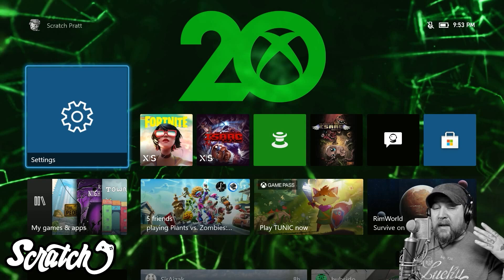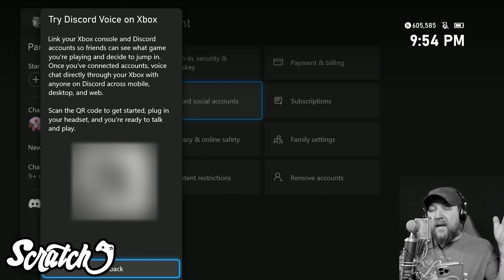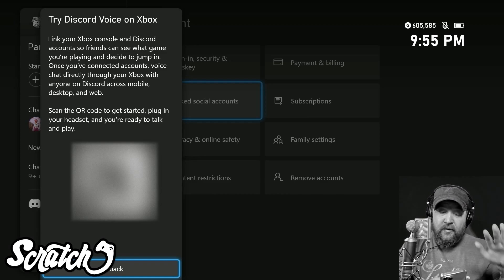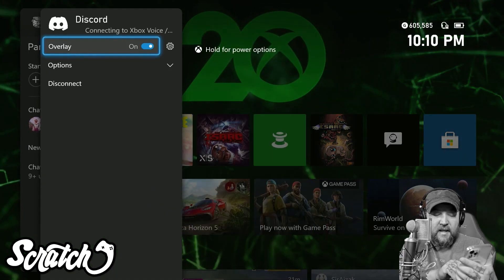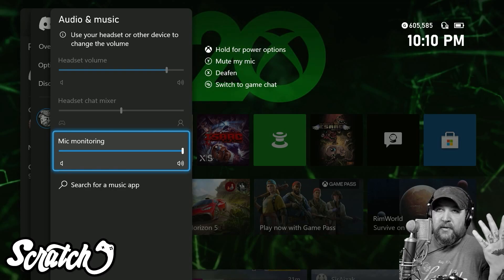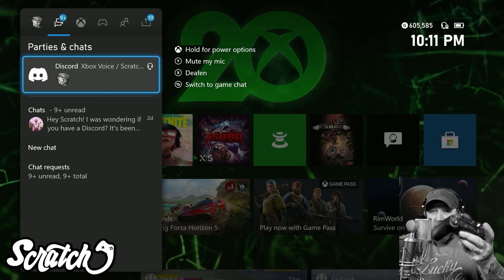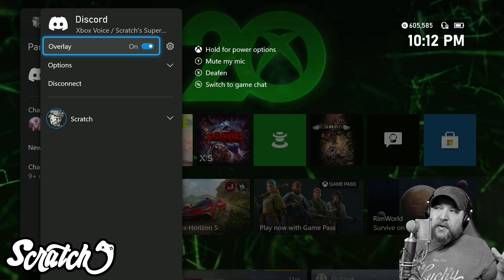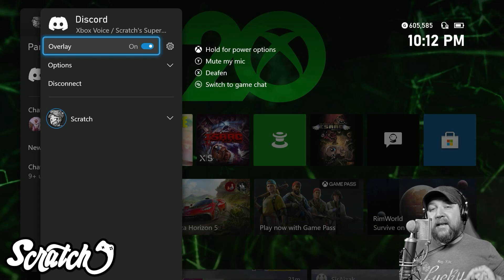Xbox Discord Voice Chat - Xbox Update 2022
How to use Discord Voice Chat on Xbox.    Discord voice chat is now on Xbox and you can use the Discord Voice Channels on your Discord Server through Xbox with this new Xbox Update coming soon.   Xbox and Discord integration isn't new but previously there wasn't a way to use Discord Voice for Xbox Party Chat.

Shoutout to my Members/Super Chatters and HUGE thanks to them -

RECENT SUPER CHATS